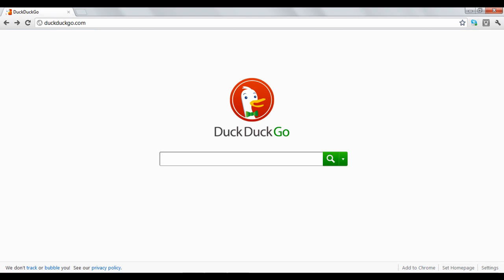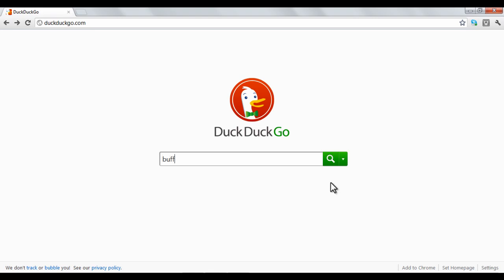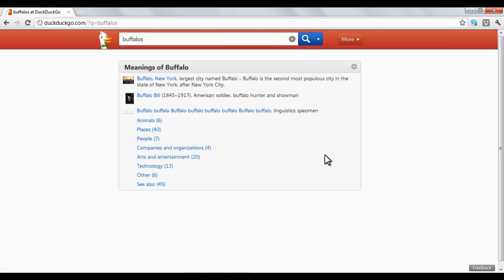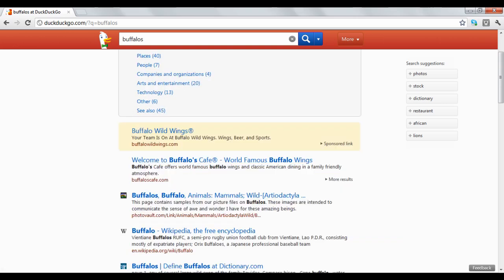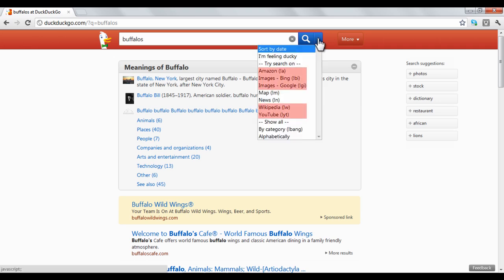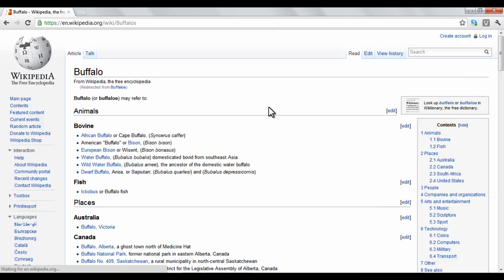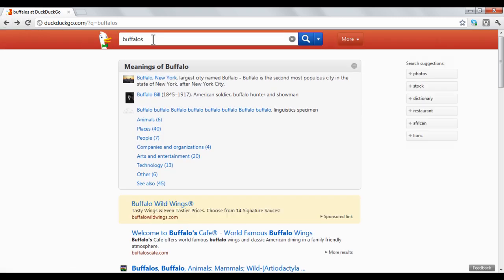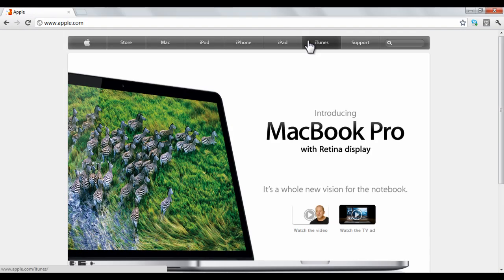How to use DuckDuckGo 101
Welcome to DuckDuckGo 101

Duckduckgo is a search engine that prides itself on providing spam-free clean-looking results, not collecting or sharing any personal information, and giving click free information to things that you search for.

To search, just type into the search box and click the search button.

At the top, Duckduckgo gives quick information about different things related to your search term. You can click on any option to learn more. Your search results are listed below, and as mentioned before, clutter free.

One option Duckduckgo provides is a quick way to search in different ways. If you click the dropdown arrow, you have the option to search a variety of sites or you can choose how to organize your search results. For instance, if you want to search Wikipedia, click the button and input your search. Duckduckgo will forward you directly to your search on Wikipedia.

If you type an exclamation point before your search, Duckduckgo will take you directly to the website of its best guess that matches your search term. For instance, if I type in the term "apple" after the exclamation point, I will be directed to Apple.com.

A complete list of search operators is listed below in the video description.